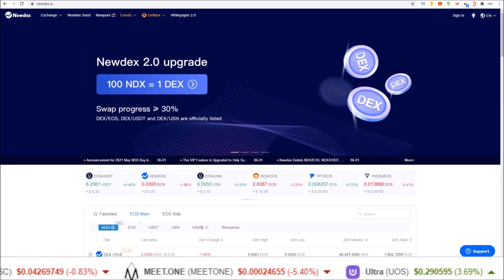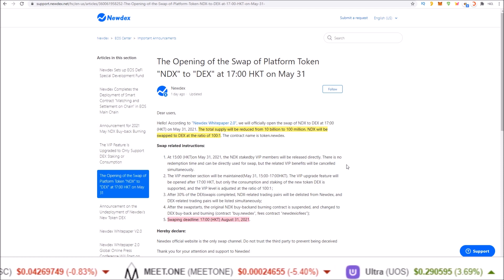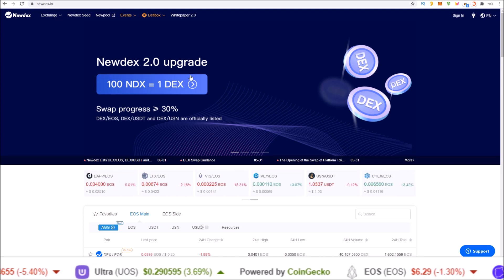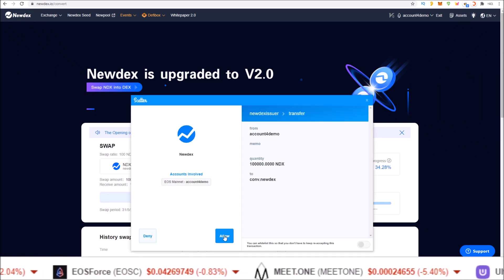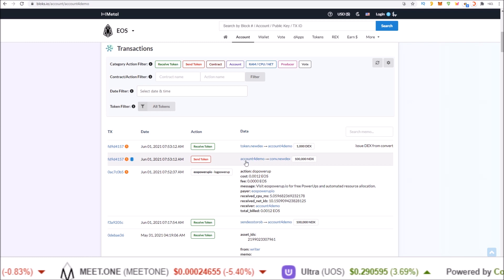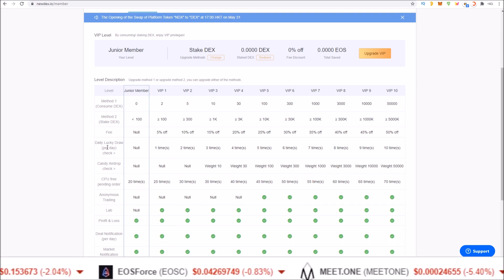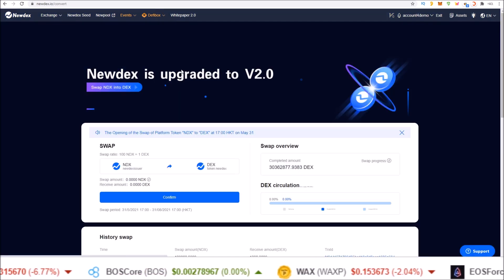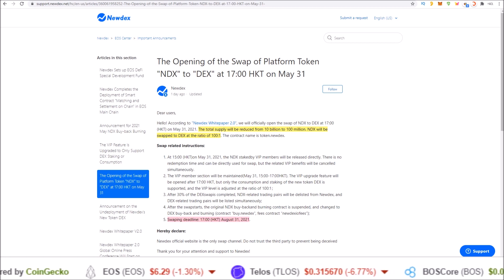NDX to DEX Token Swap - Swap Newdex Token Before Deadline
The Newdex token swap is now live and runs until 17:00 (HKT) August 31, 2021.
In this video we walk through the NDX to DEX token swap.

EOS Proxy: hodleosvoter
Telos Proxy: hodltelospro
WAX Proxy: hodlwaxiopro